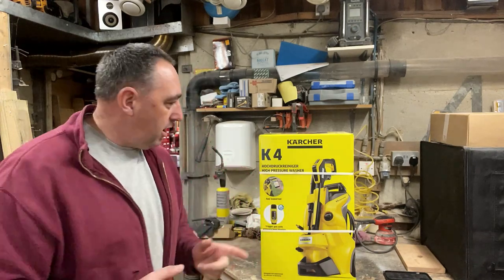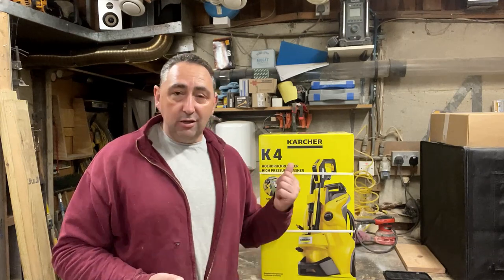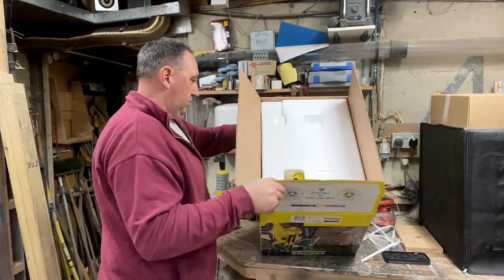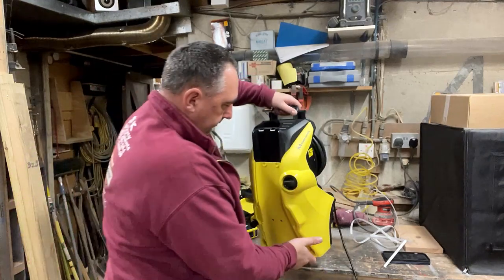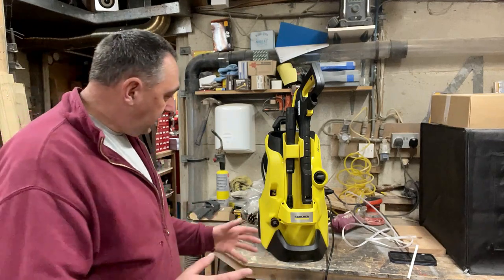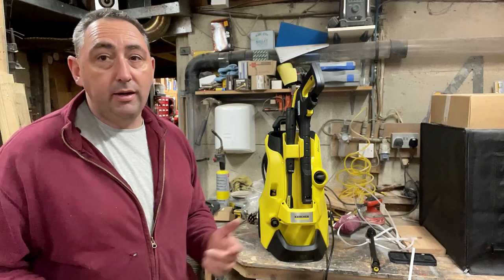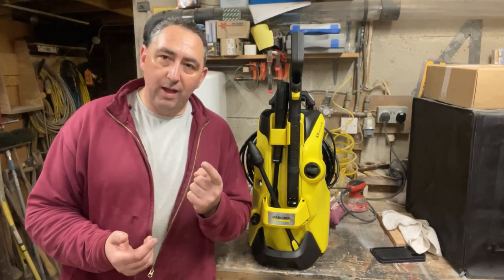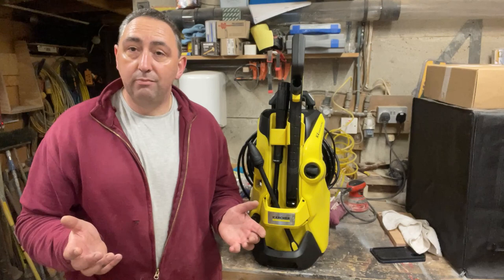Unboxing | Karcher K4 Pressure washer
so something totally different, brought a new pressure washer in the black November sales. my old one was starting to leak water from the pump so i thought it needed replacing. so after a bit of research i choose the K4 mainly because of the hose storage and the adding the cleaning chemicals system. though i would give it a good test too but their is a couple of things that i feel could be a little better.

Makers tee shirt link. all raised funds go to this years charity.

Channel Supported by:
StarBond Adhesives

Well how time fly's it have been turning now for just over 2 years and i feel i have learnt so much, but still lots to learn. trying to bring new and interesting things to the channel to keep you all entertained.

As i have always said i want to bring you guys along for the journey and lets learn together. swapping ideas and learning from each other is one of the best parts of doing the channel.

Please share and subscribe, if you enjoy what you see then please hit the thumbs up and don't forget to leave me a comment always good to hear from you guys.

Sk Krafts Store:
Made Me

Webcams Used

Lathe Used
CL4

Etsy Store

Music Used